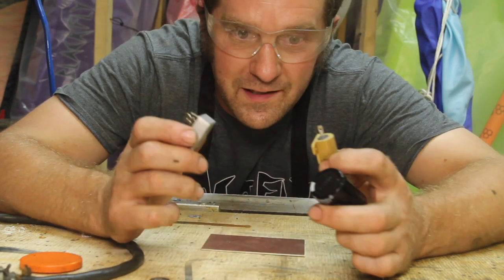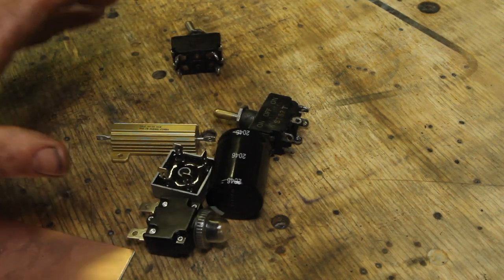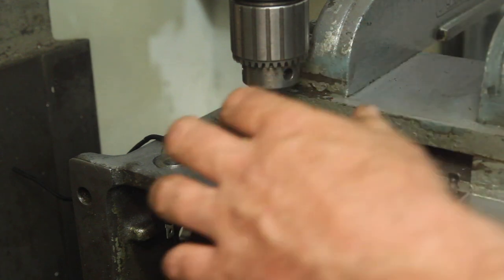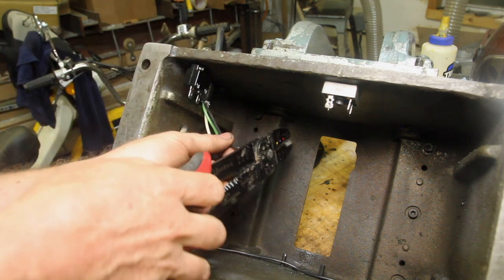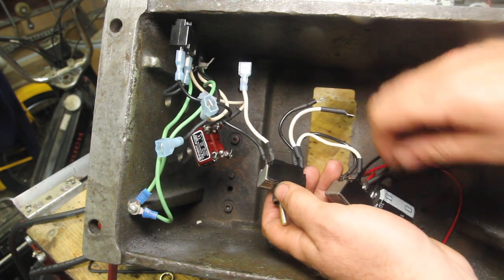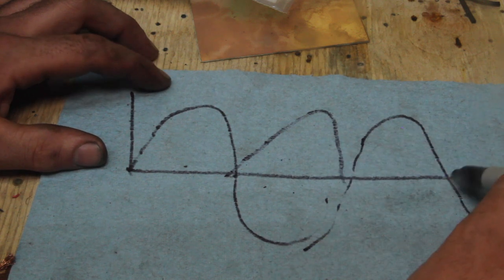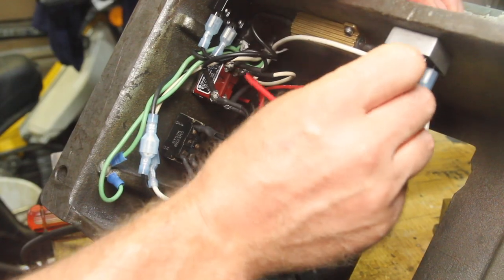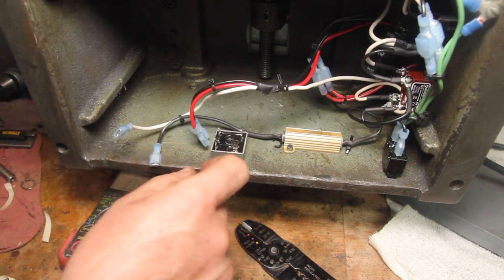Sanford SG (Part 2) Magnetic Chuck Wiring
Part 2 of my trip though the Sandford SG  benchtop surface grinder.  In this  video, I rewire the entire machine and upgrade the rectifier for the magnetic chuck.
(As a note, the motor sounds terrible because it was sitting on the fan.  Oops.)

I promise I'll still mostly make stuff out of rusty junk and not just buy shiny things with your money.